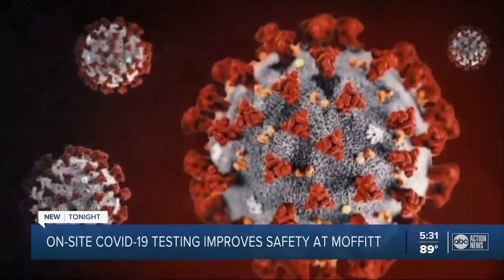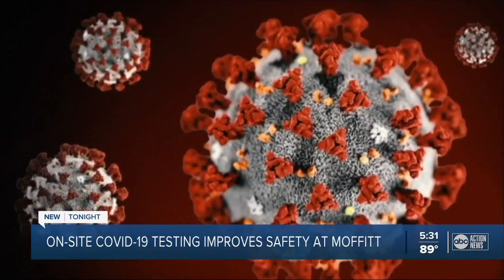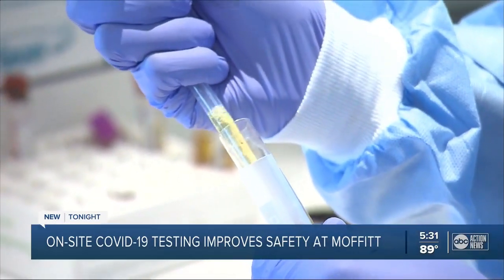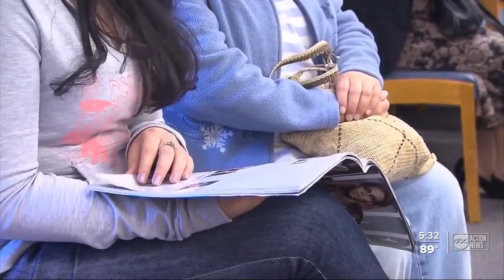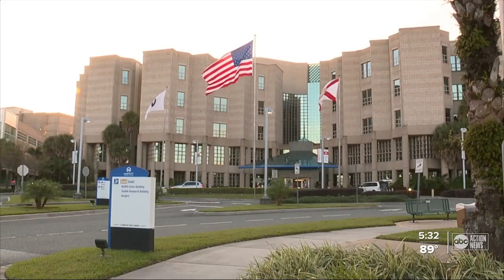COVID-19 tests making Moffitt Cancer Center safer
Moffitt Cancer Center is taking extra steps to keep their patients alive, and keeping its staff from getting COVID-19.